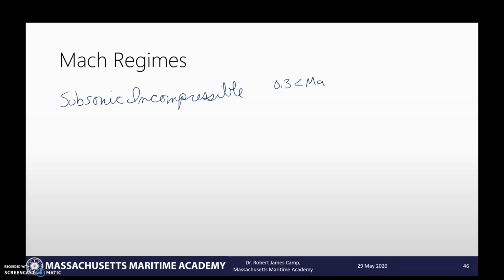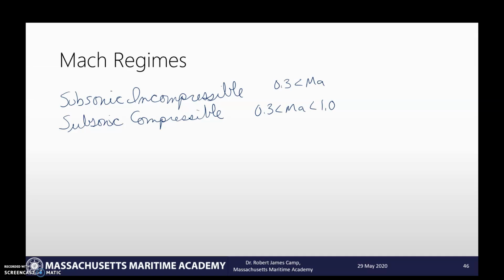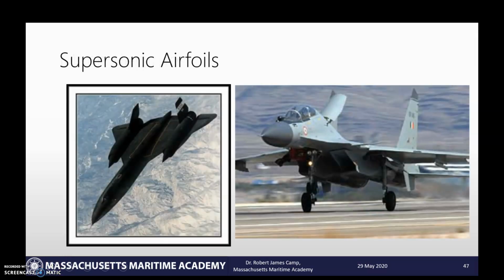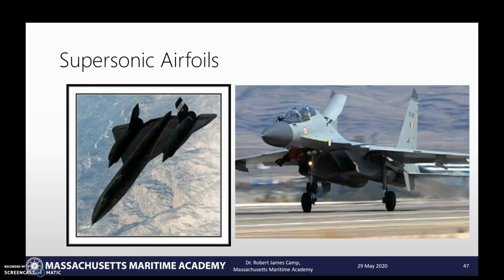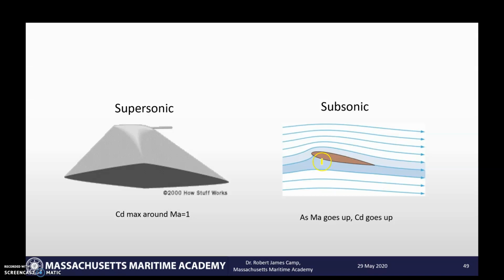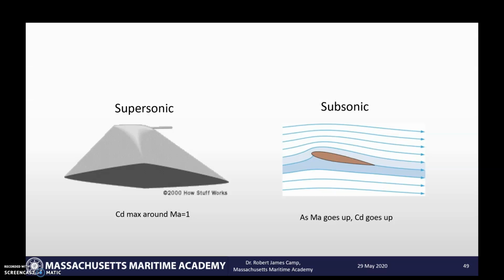FM13 C6 Mach Drag